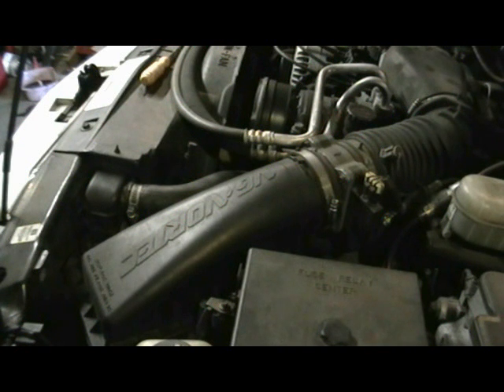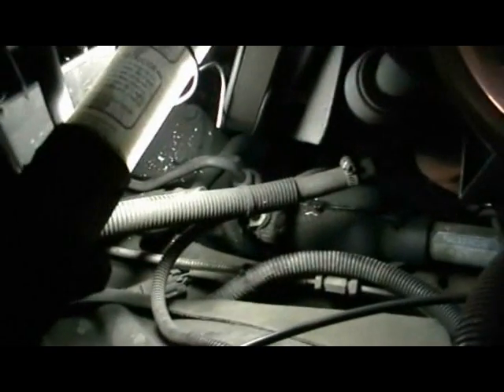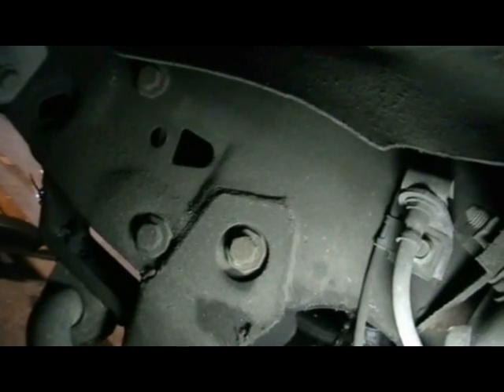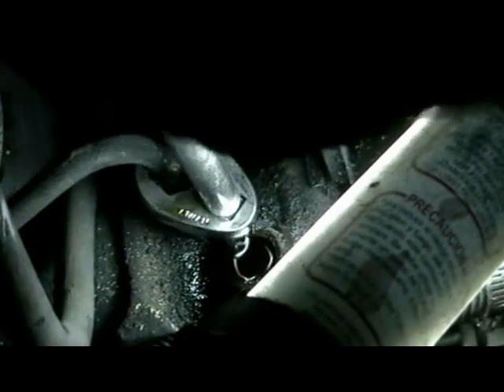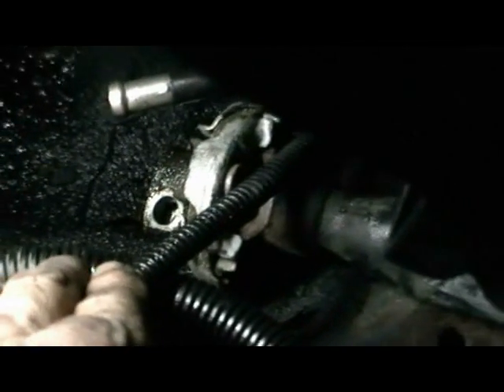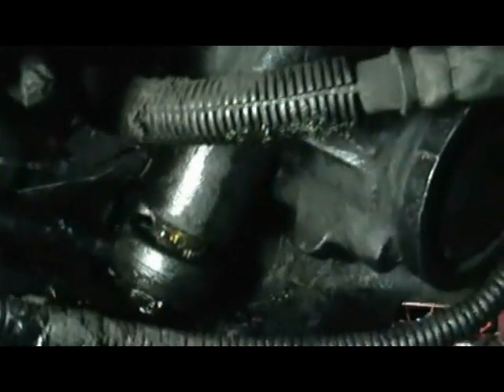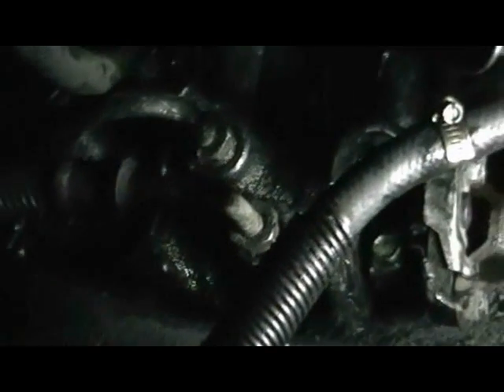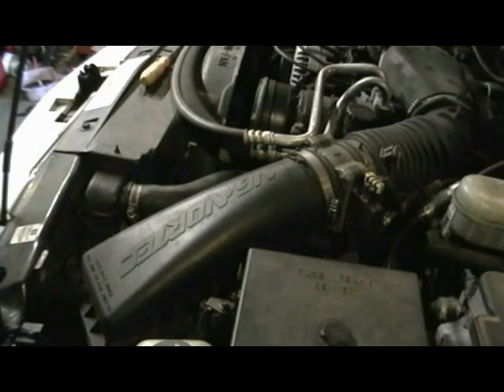How to Replace Pitman Arm 98 Chevy Blazer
How to remove and replace a pitman arm on a 1998 Chevrolet Blazer 4X4